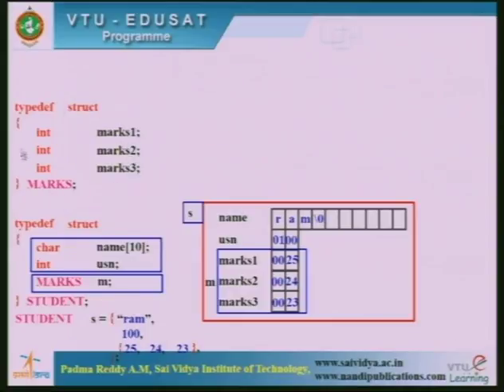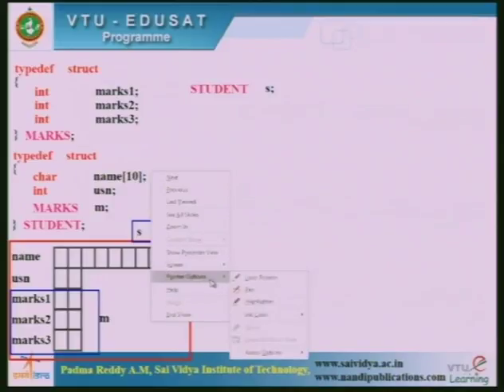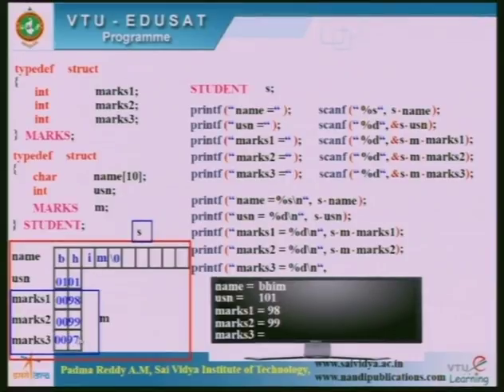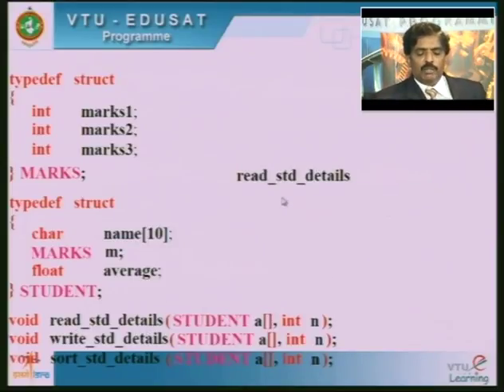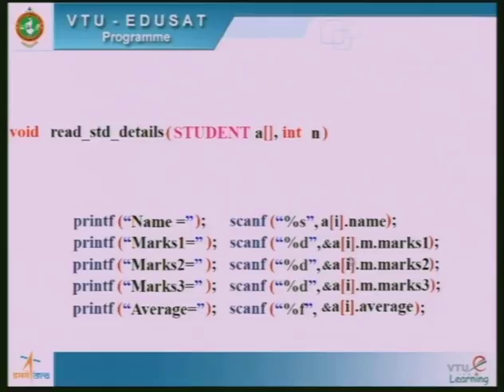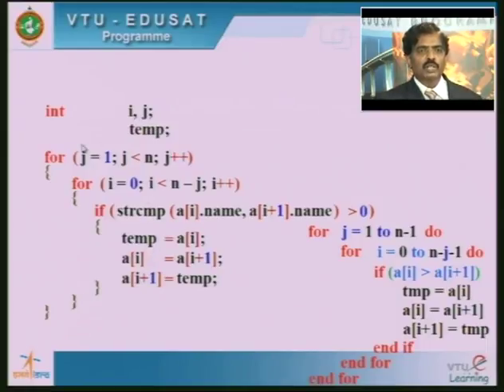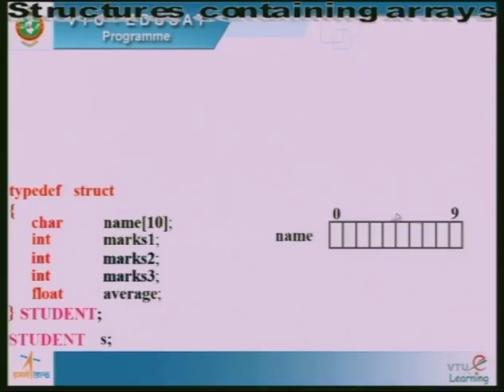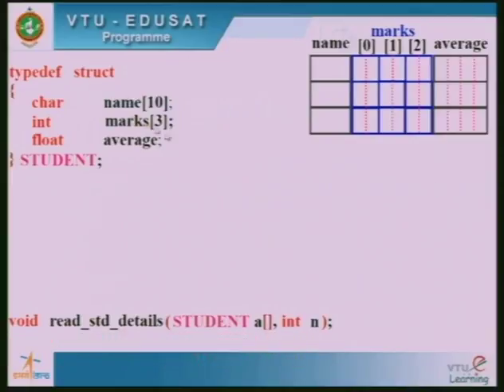data structure video 24